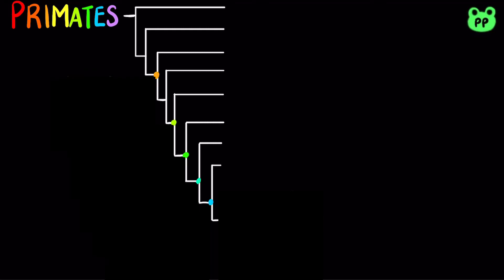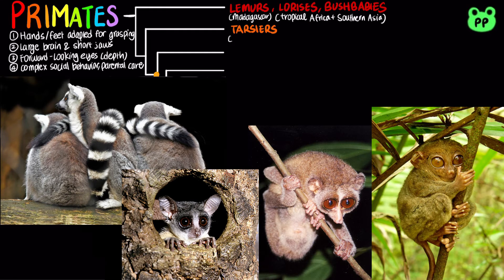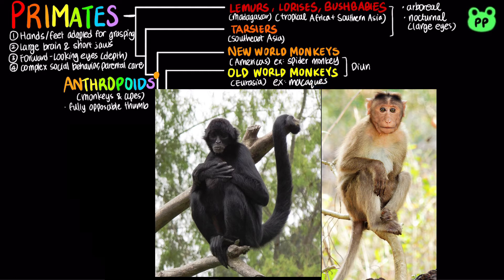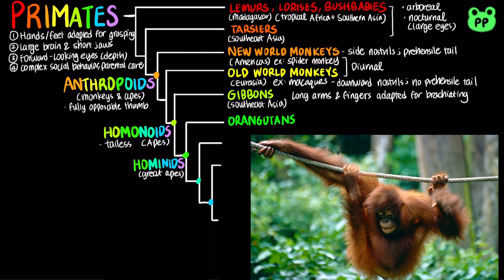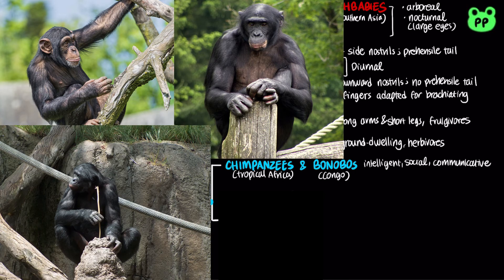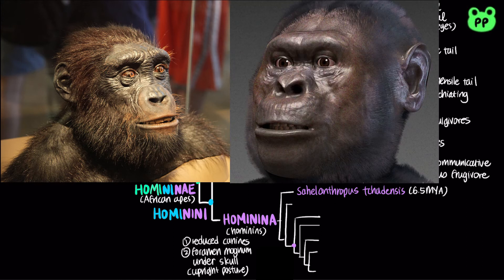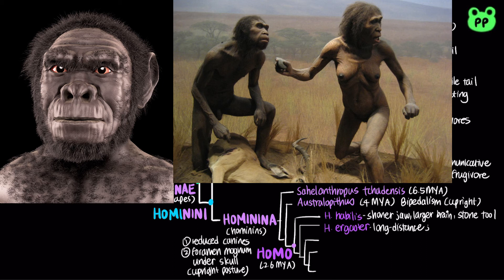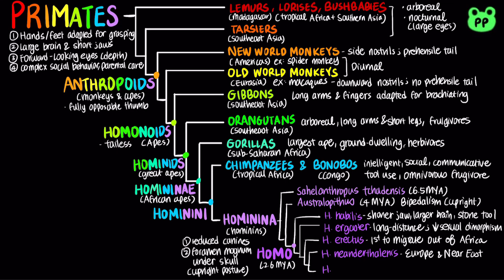Primate Phylogeny | Evolution & Phylogeny 09 | Biology | PP Notes | Campbell 8E Ch.43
A summary review video about primate phylogeny.

Timestamps:
0:00 Early Primates
0:39 Monkeys
1:11 Apes
2:17 Hominins